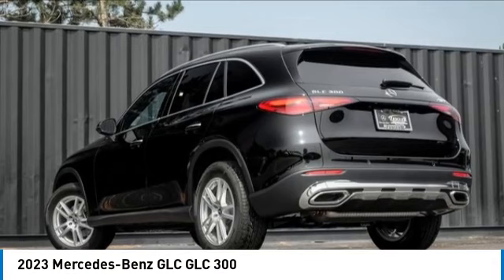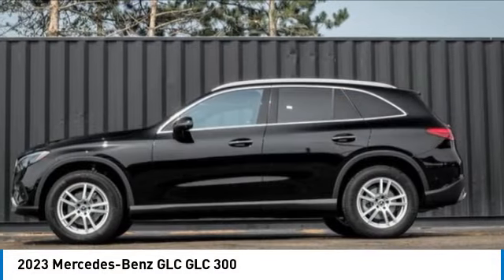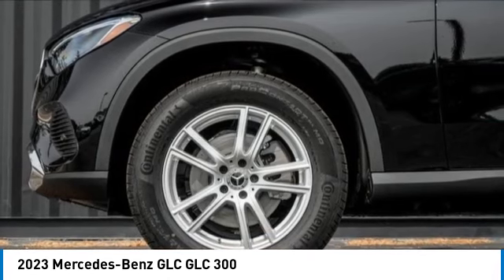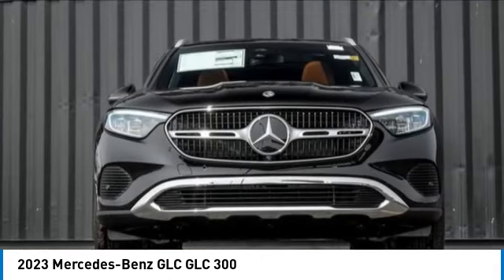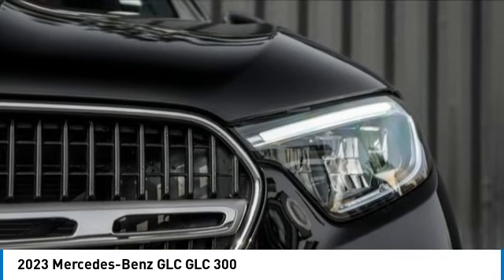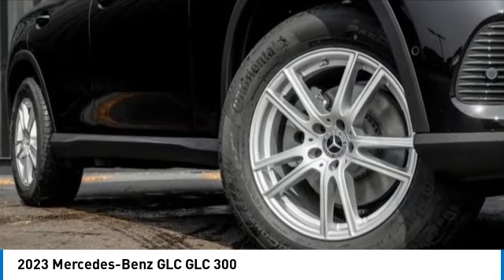2023 Mercedes-Benz GLC 232530L